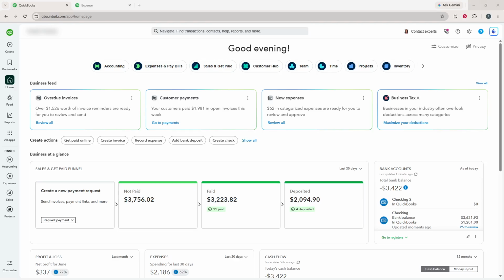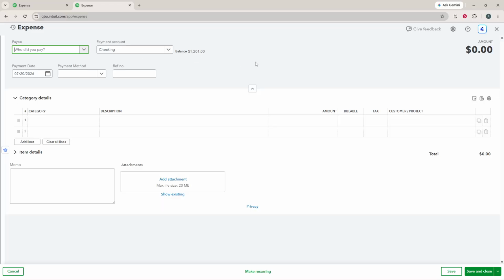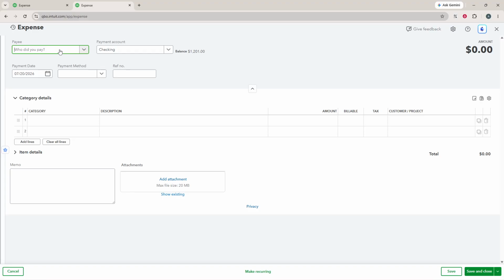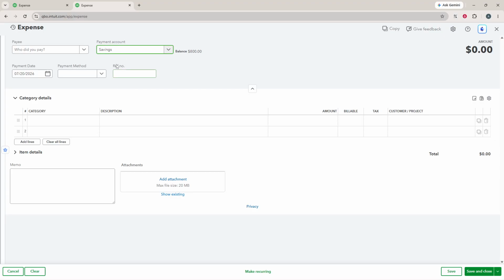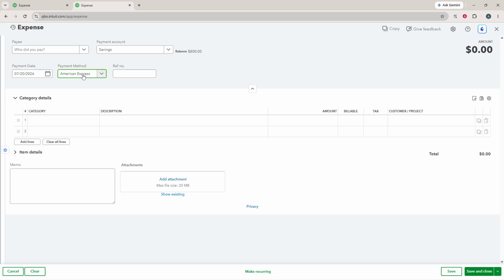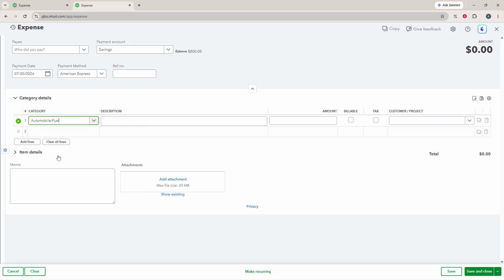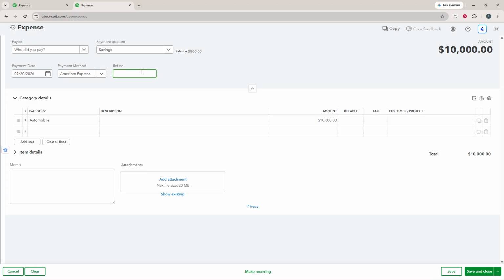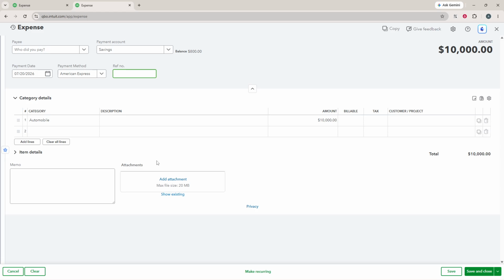How to Record Debit Card Transactions in QuickBooks Online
In today's video, I'll show you how to record debit card transactions in QuickBooks Online step by step. Whether you're tracking business purchases or reconciling your bank account, this guide will help you accurately record debit card transactions in QuickBooks Online.

You'll learn how to enter debit card purchases, categorize transactions, match bank feeds when applicable, and keep your financial records up to date.